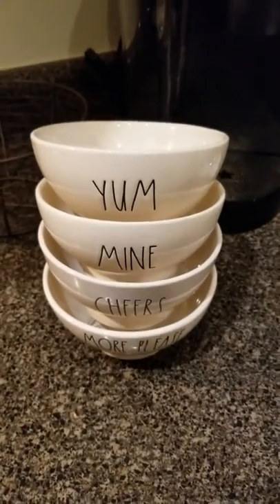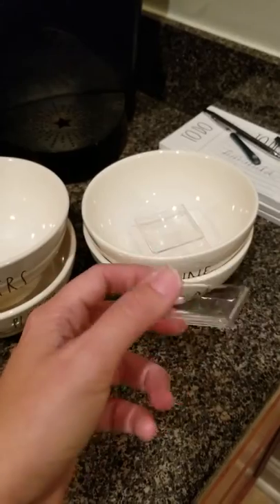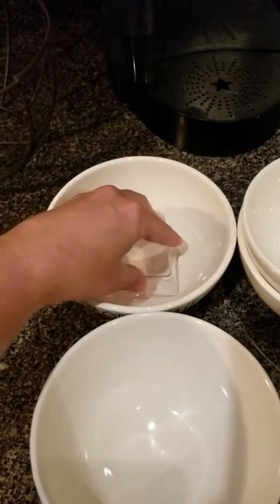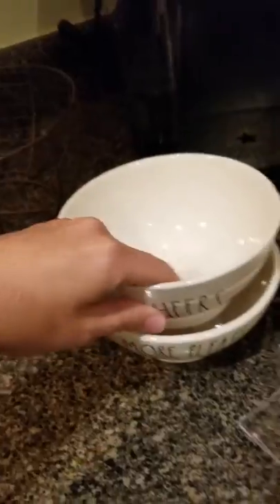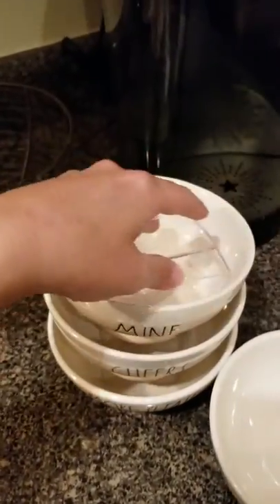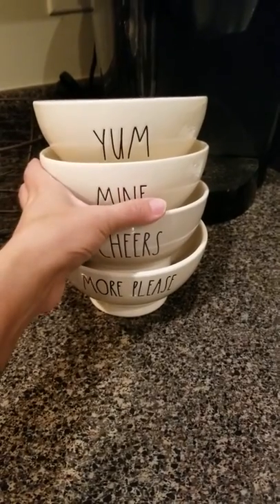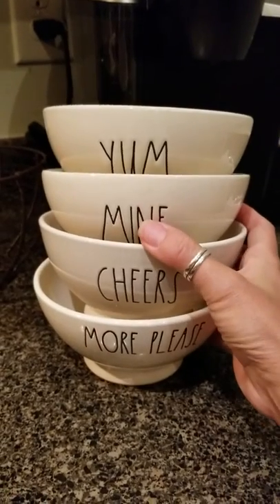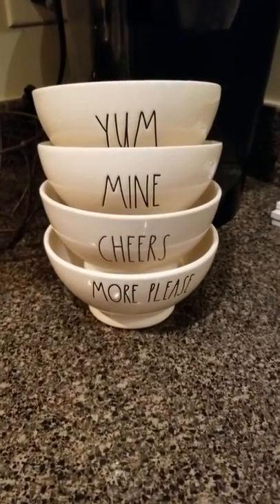Dollar Tree hack for stacking Rae Dunn bowls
Cheap effective way to stack your Rae Dunn bowls!